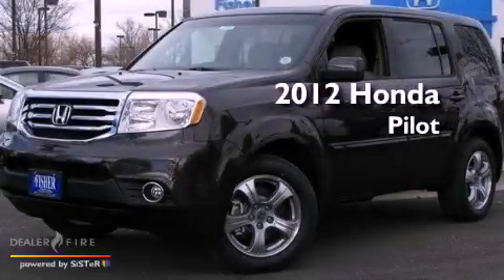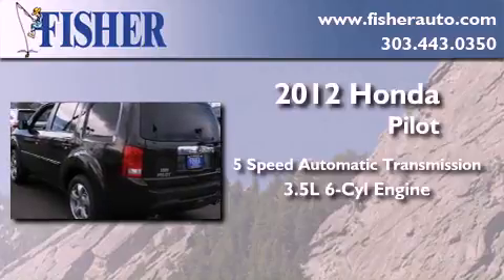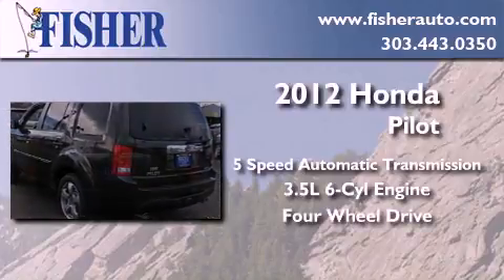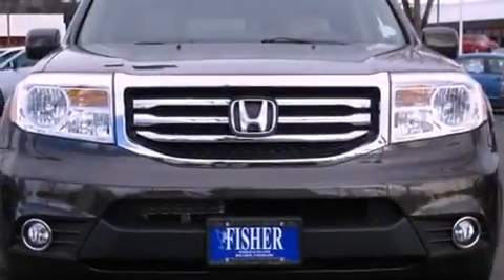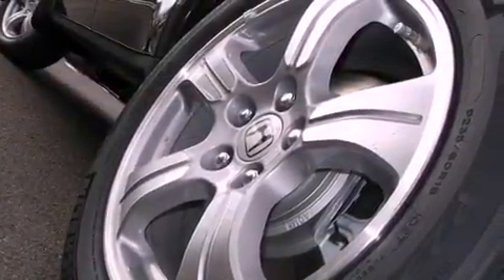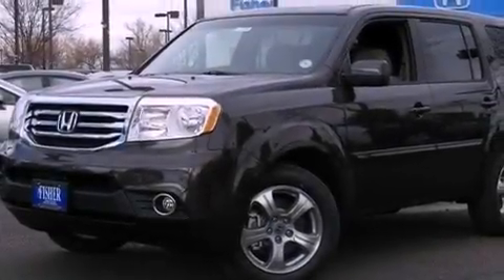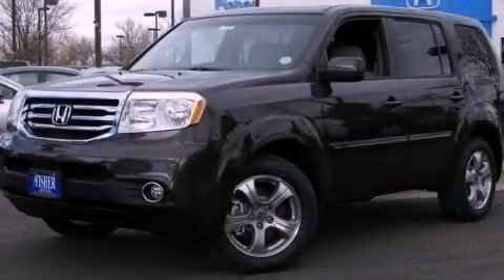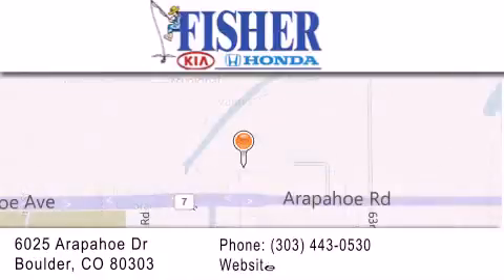2012 Honda Pilot Lafayette CO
Year : 2012
 Make : Honda
 Model : Pilot
 Engine : gas v6 3.5l/212
 Trans . : automatic
 Exterior : orange
 Miles : 6
 Interior : tan
 Stock : 123886

 2012 Honda Pilot Boulder CO